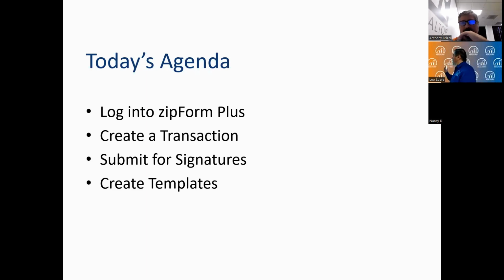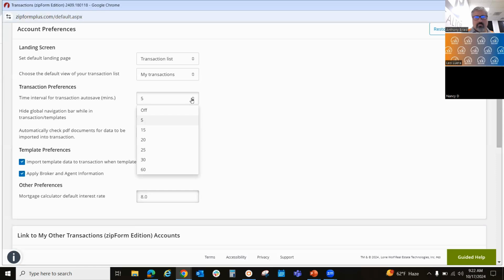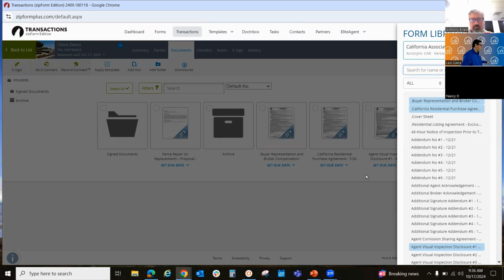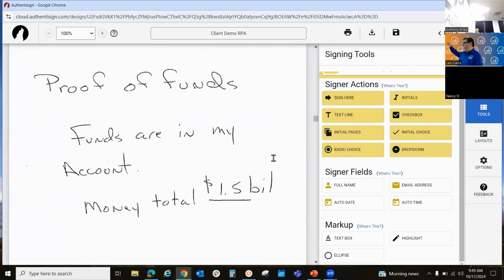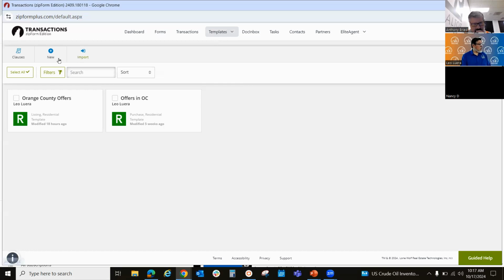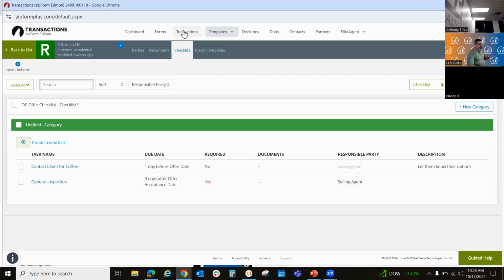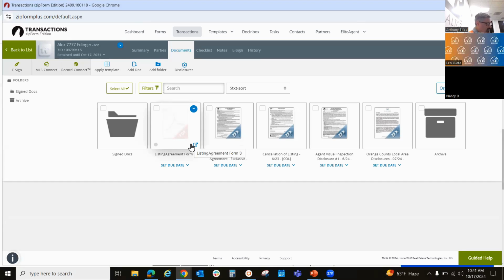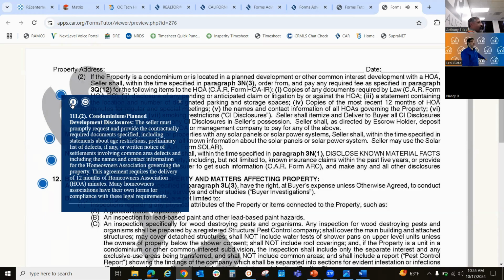OUTREACH TRAINING: ZIPFORM 101 INTRODUCTION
Welcome to the "Introducing zipForm® Plus Workshop" with OC REALTORS®! In this workshop, seasoned trainers Leo Luera and Anthony Bried share their expertise to help you master zipForm® Plus, the essential transaction management software for real estate professionals. Whether you're setting up your first account or refining your skills, this session covers all you need to navigate and use zipForm® Plus effectively.

📋 What You'll Learn in This Workshop:

Account Setup & Navigation: Get started with ease by setting up your account through the California Association of REALTORS® (C.A.R.) and learn how to access tools for seamless transaction management.
Creating & Managing Transactions: Discover the power of MLS Connect, RPR, and other tools that simplify transaction creation and management.
Using Templates & Clauses: Learn how to store agent details and commonly used terms to speed up your transactions while ensuring consistency.
Electronic Signatures: Streamline signing with integrated solutions like Authentisign® and Docusign®—quick, easy, and efficient.
Additional Resources & Tools: Customize PDFs, report issues, and use the zipForm® Plus "TOOLS" and "FEEDBACK" tabs to enhance your experience.
🚀 Key Takeaways:

Save time by importing MLS data automatically with MLS Connect.
Use templates and clauses for quick and consistent transaction setup.
Leverage electronic signature features to manage documents smoothly and professionally.
If you have any questions or need assistance, please reach out!

Stay ahead in your real estate career by mastering zipForm® Plus—your ultimate tool for streamlined transactions!